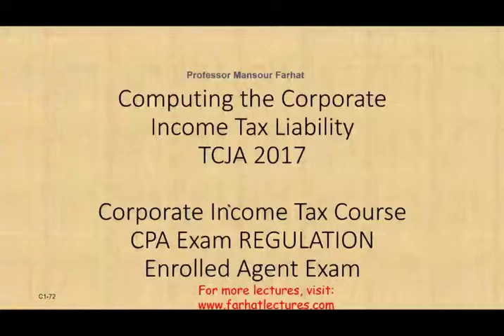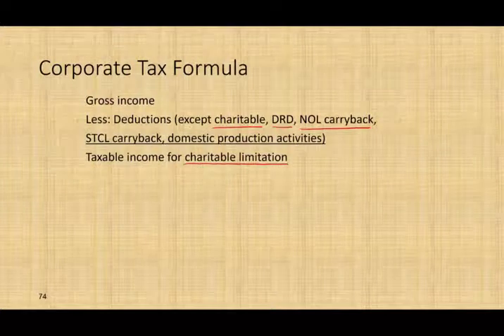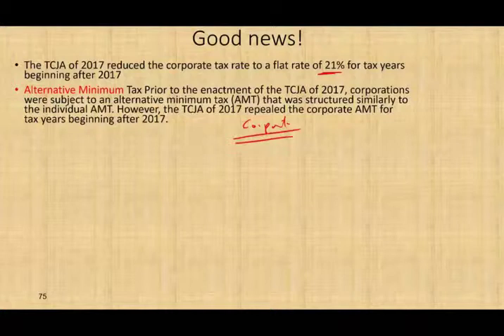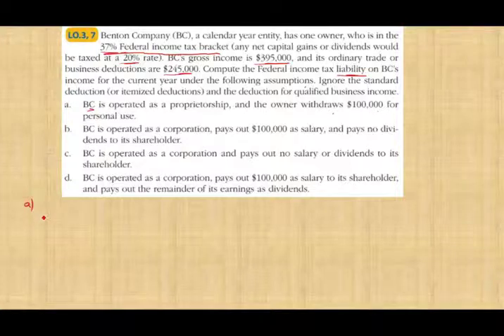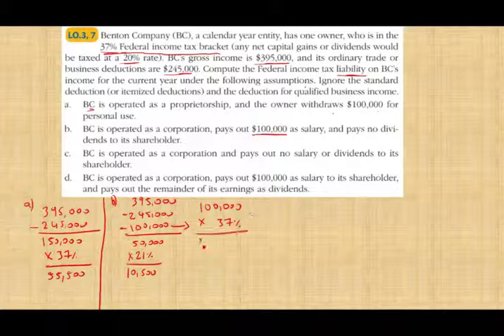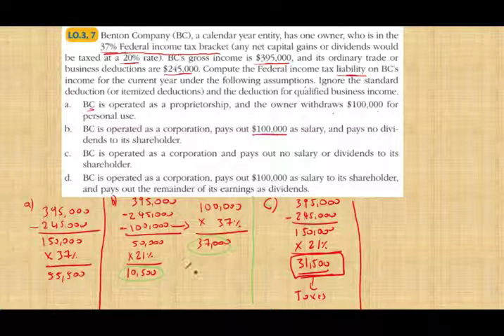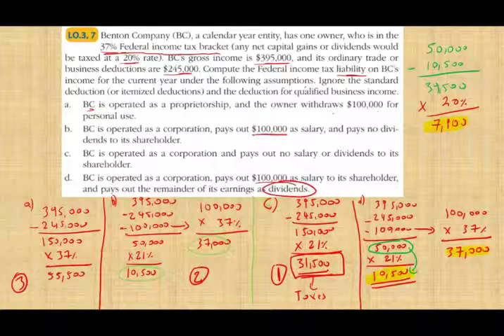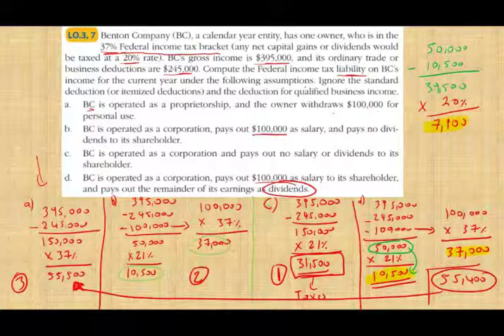Computing Corporate Income Tax Liability ¦ Tax Cuts and Jobs Act ¦ Corporate Income Tax Course ¦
Corporate income tax rates have fluctuated over the years. The top corporate income tax rate was reduced from 46 percent to 34 percent in 1986, and then raised to a top rate of 35 percent a few years later (see Exhibit 17.3). This rate was the highest of all the OECD countries prior to the enactment of the TCJA of 2017. The TCJA of 2017 reduced the corporate tax rate to a flat rate of 21 percent for tax years beginning after 2017 (including for PSCs).